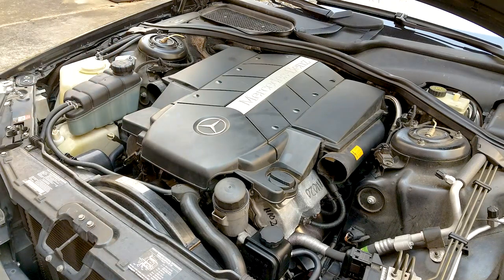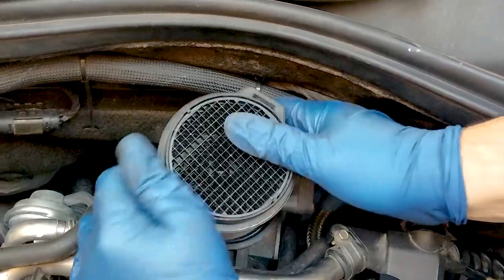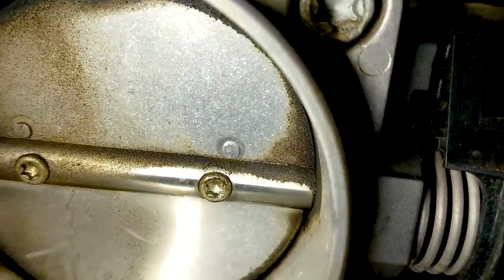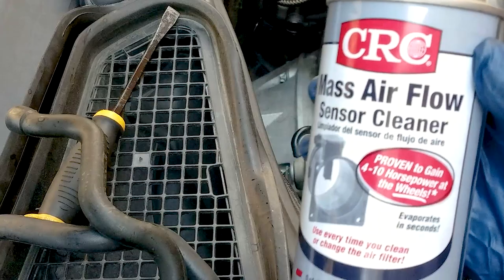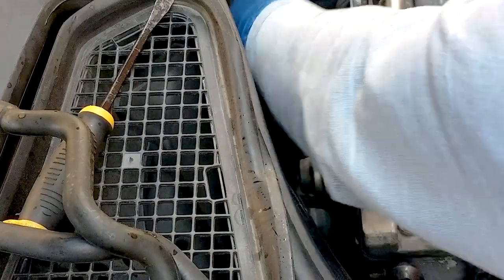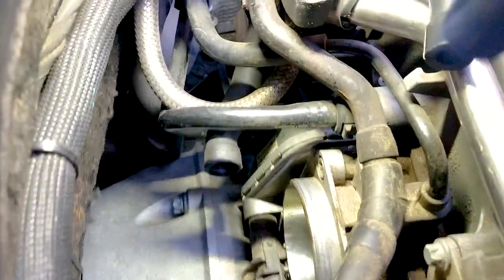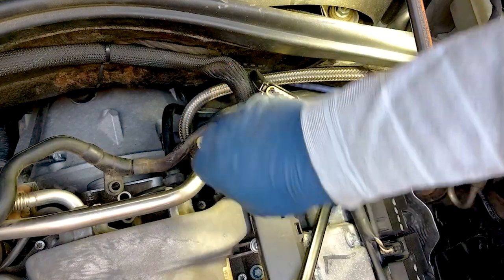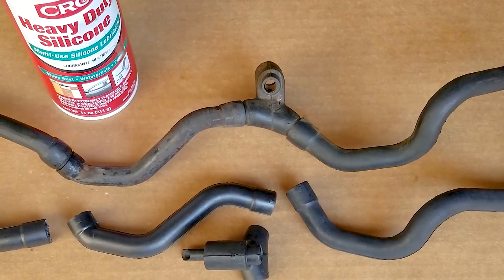Mercedes W220 W210 DIY - PCV Hoses and MAF Throttle Body Cleaning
Are you getting lean engine codes such as P0171 to P0175?  Is your car over 100,000 miles or 15 years old?  The PCV hoses become brittle and deteriorate over time.  This video shows how to cheaply replace the crankcase ventilation or breather hoses on a 2000 Mercedes S500/S430 but the procedure applies to other M112 (W210) and M113 engine models. As a bonus,  the video also contains footage on how to clean the Mass Air Flow (MAF) sensor and Throttle Body on a W220 model.